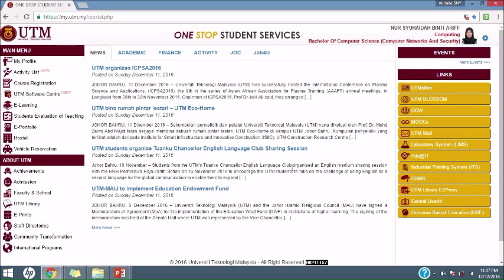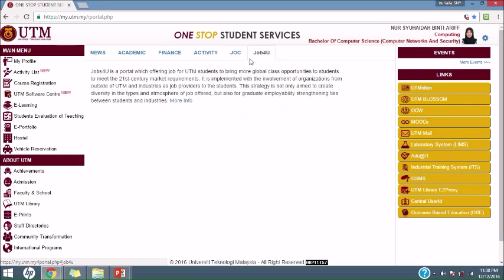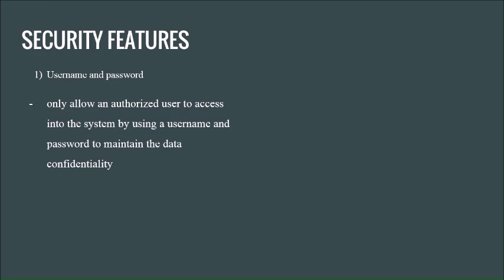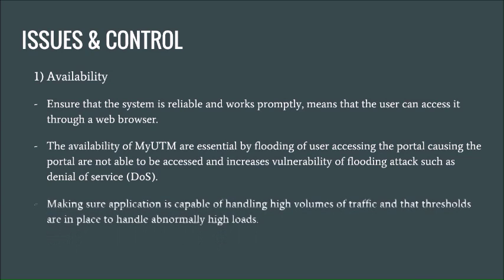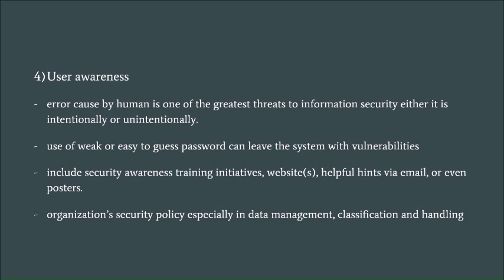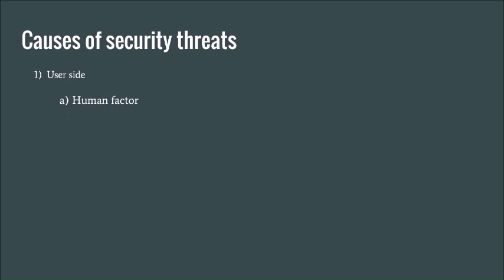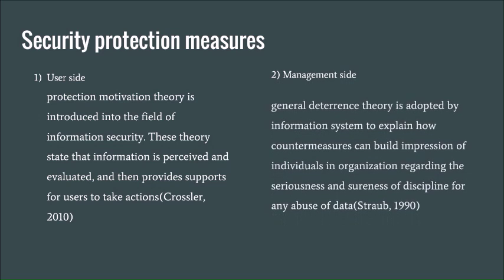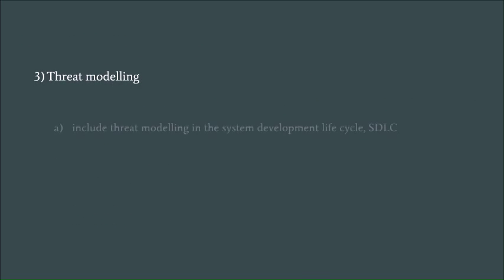The Whole Echilada (E-School) by ThumbsUp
This video is about general information of E-School; by using MyUTM portal as an example.